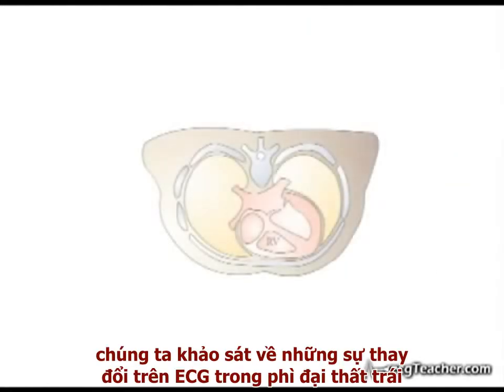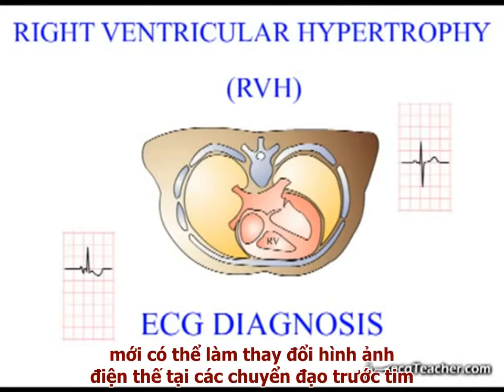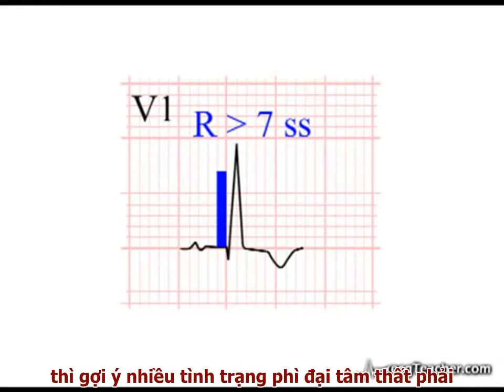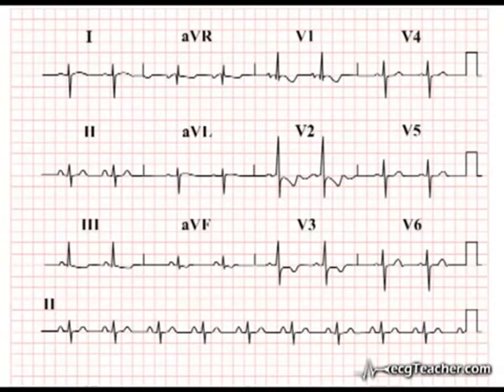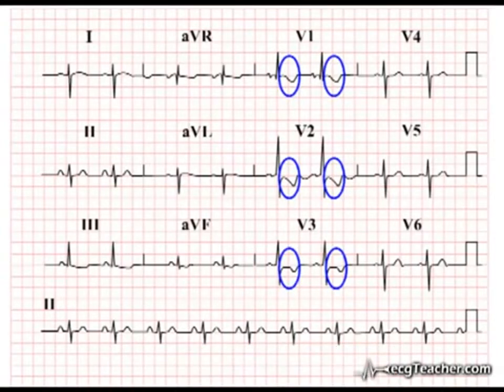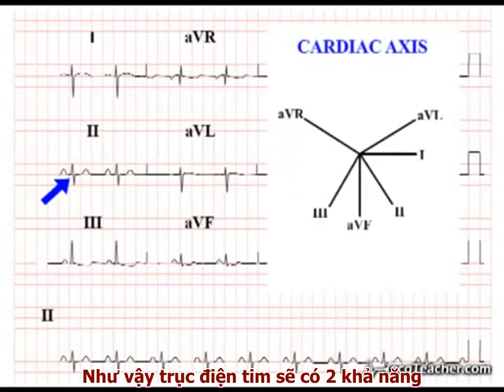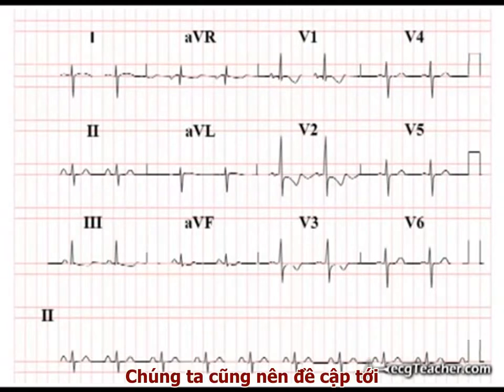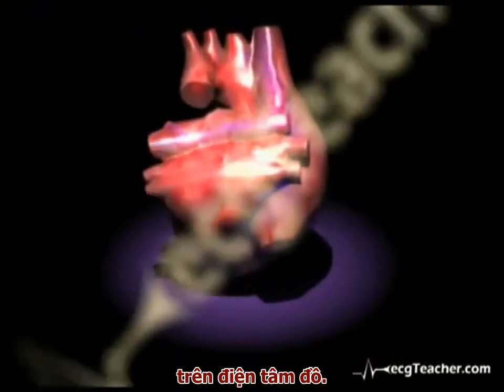2 9 điện tâm đồ Phì đại thất phải